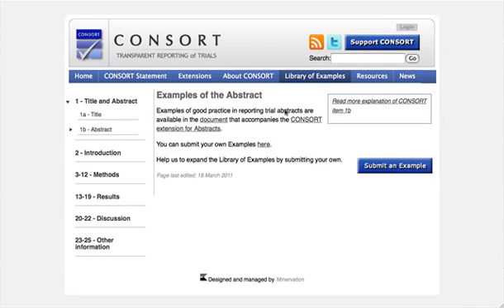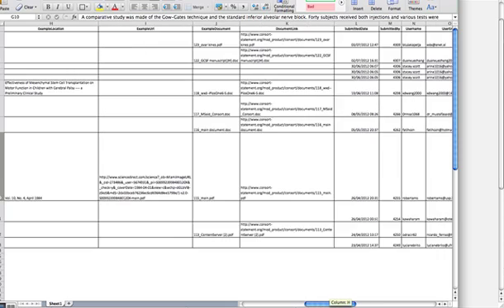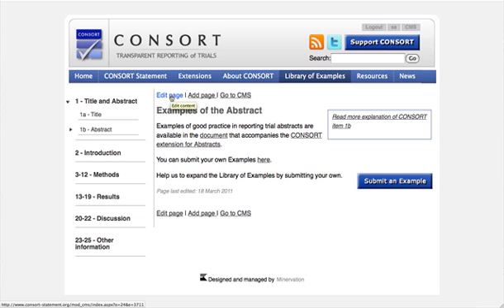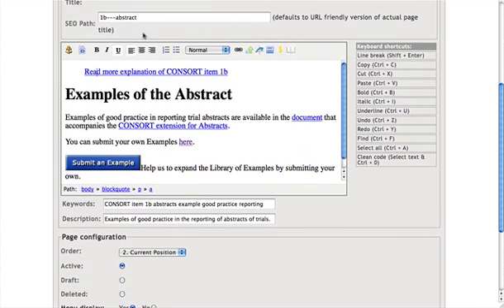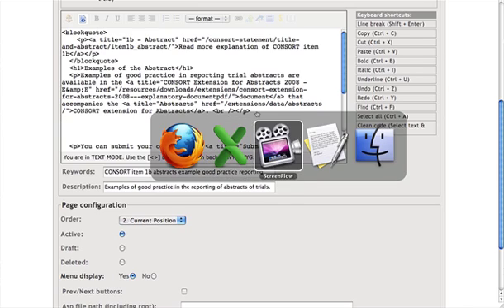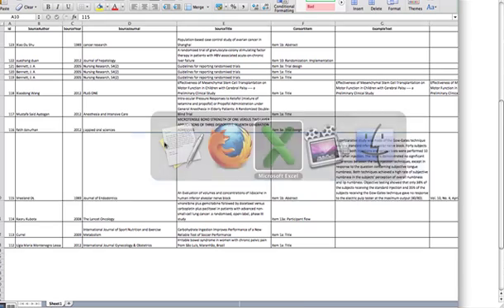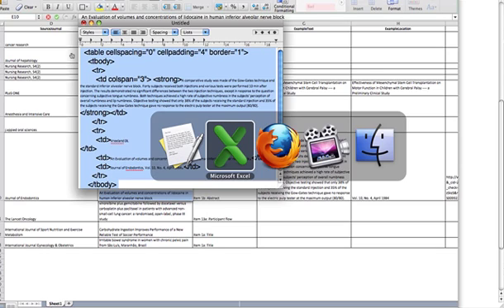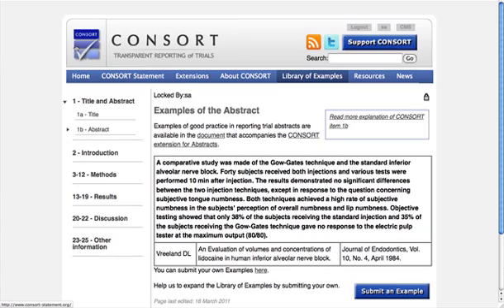Adding items to the CONSORT Library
Using HTML tables to add an item to the CONSORT Library of Examples, using the Phaedrus CMS.